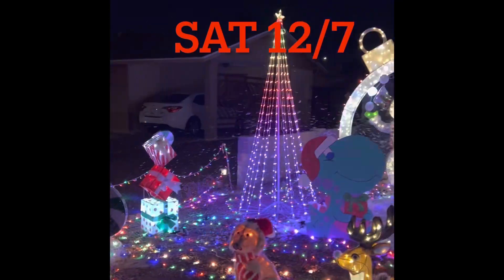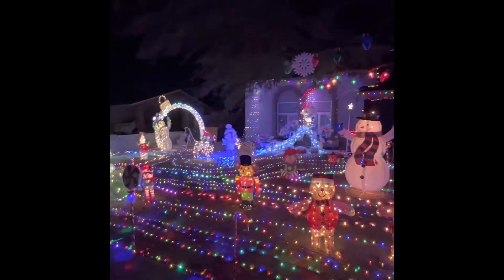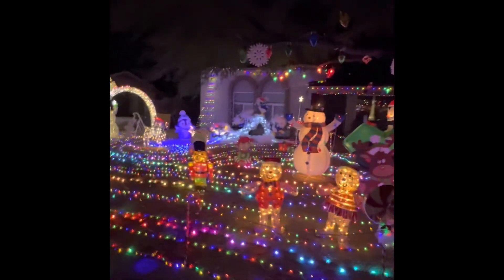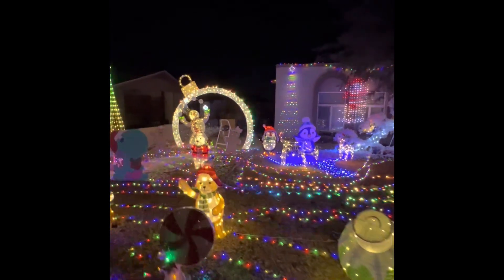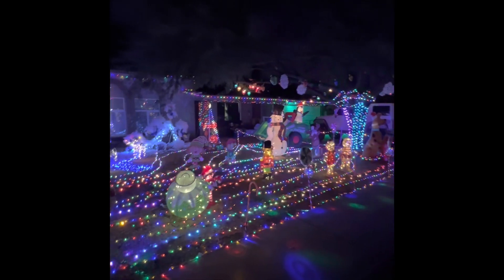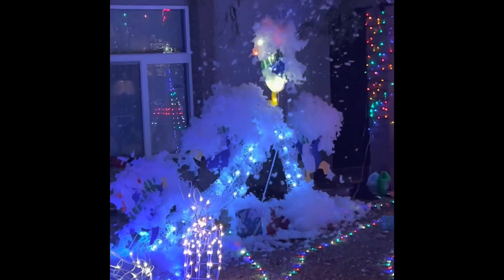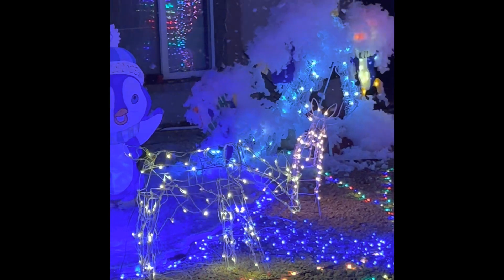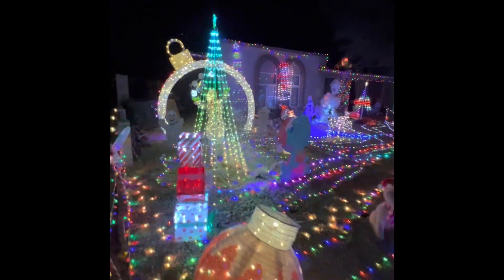Mad Trippin’ Episode 88 : Grateful.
Very grateful for the special invite.